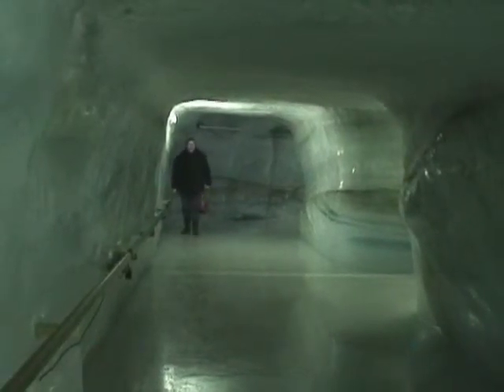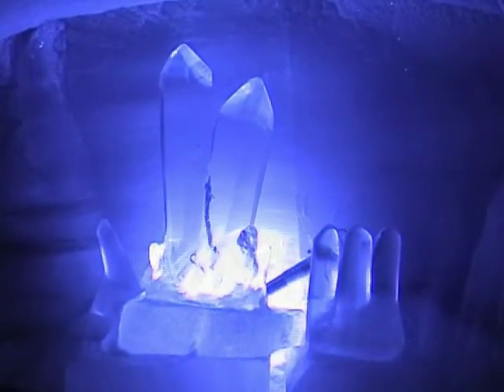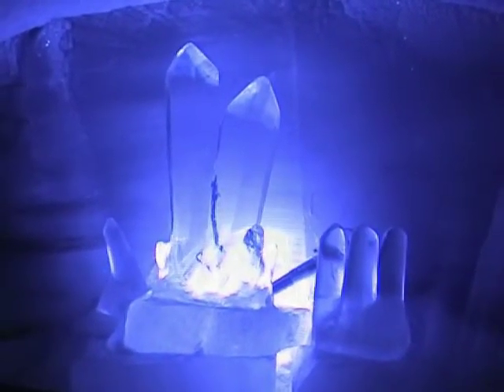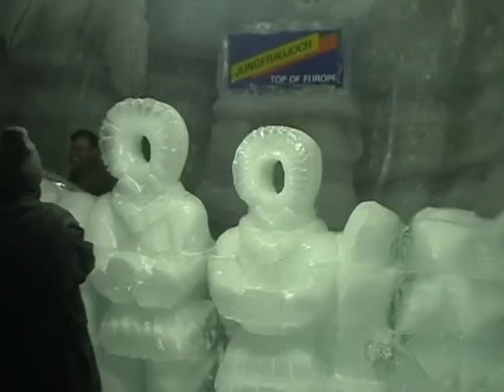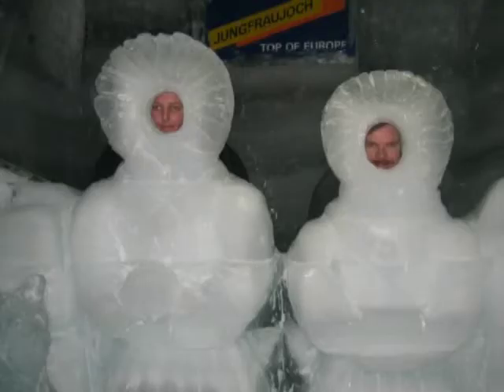The Highest Art Gallery in the World?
A short documentary about the Ice Palace, an art gallery cut into a glacier high in the Swiss Alps. Camera Breda Quirke. Editing Steve Pemberton. Music AKM Music.